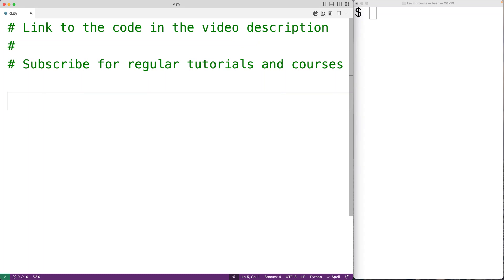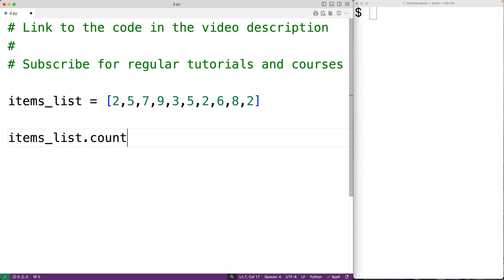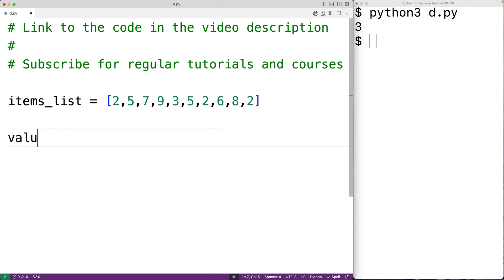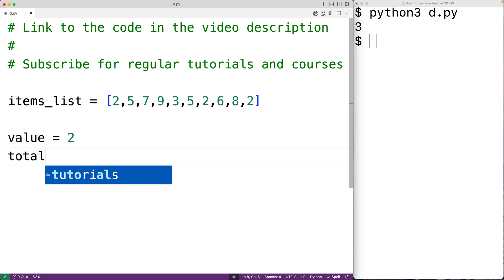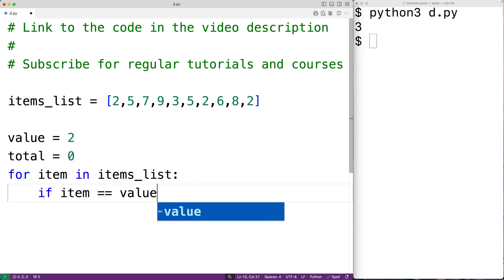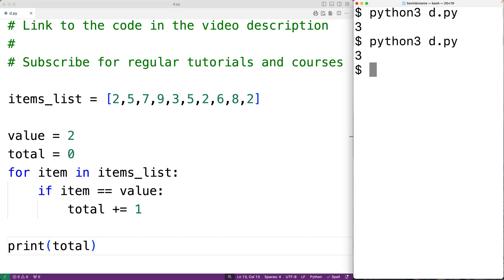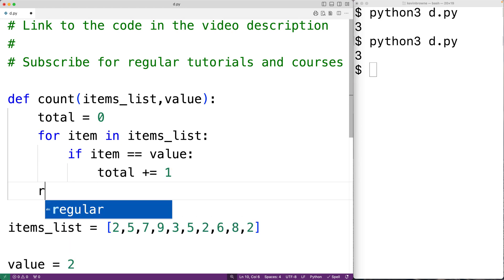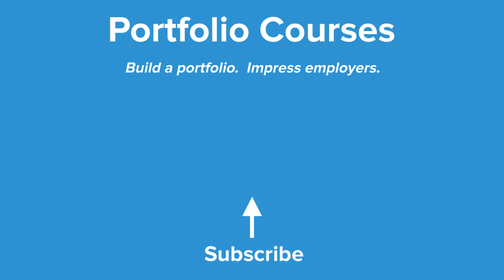Count Occurrences Of An Item In A List Without Using count() | Python Example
How to count the occurrences of an item in a list without using the built-in .count list method in Python.  Source code to build a portfolio that will impress employers!